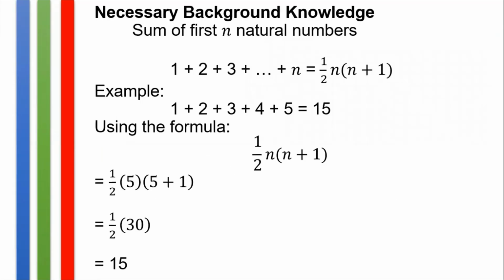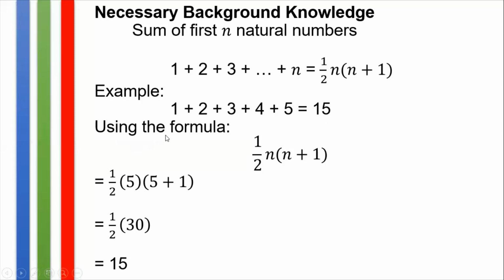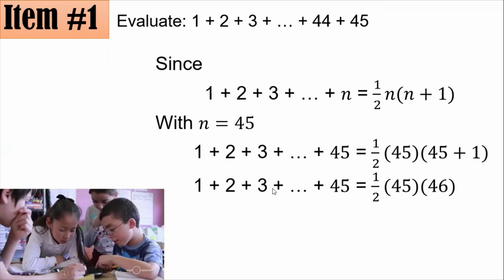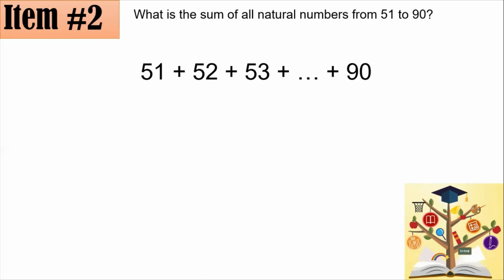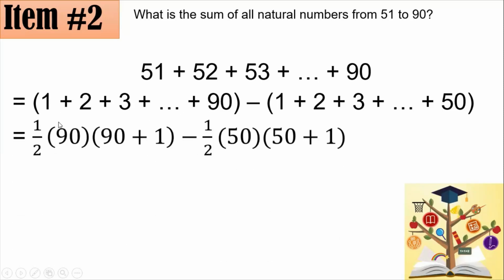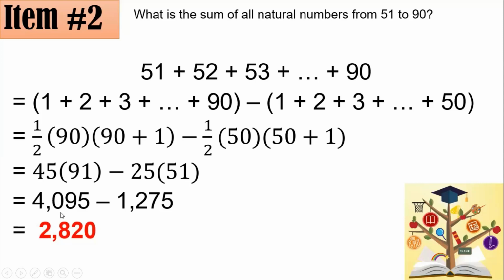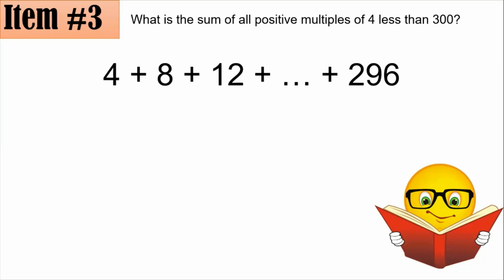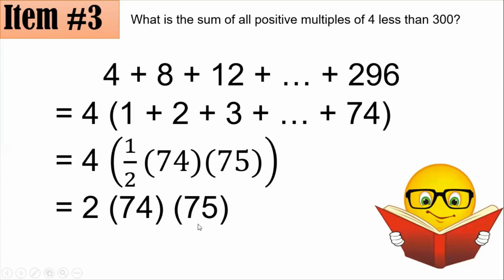Series II Sum of First n Natural Numbers (Part 1)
This video presentation discusses the formula for the sum of first n natural numbers and its applications to solve other problems/exercises. If you see errors in the presentation, you may contact the presenter at . Thanks!